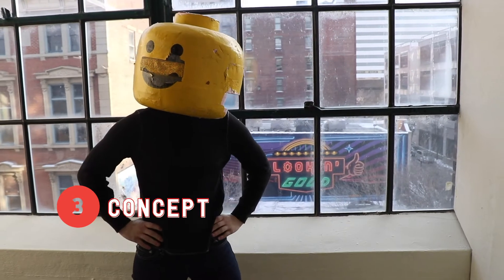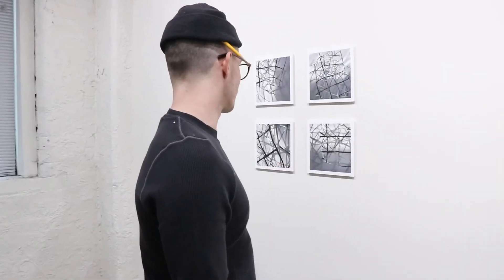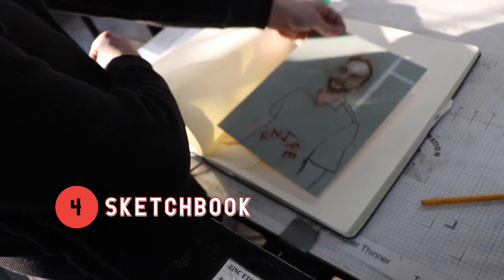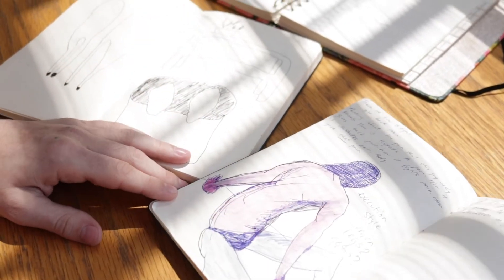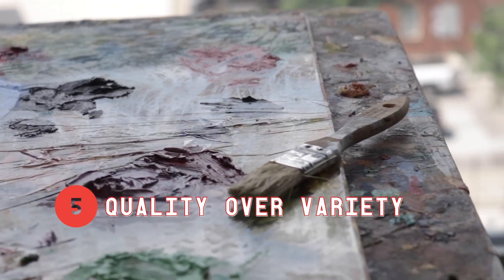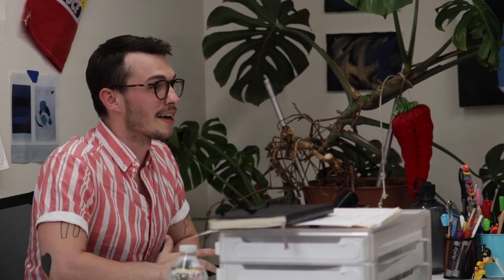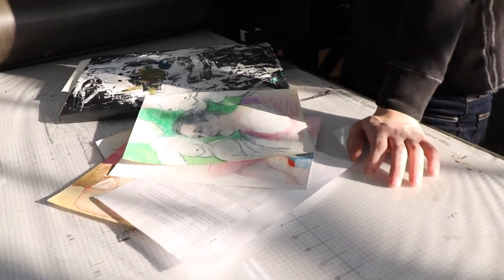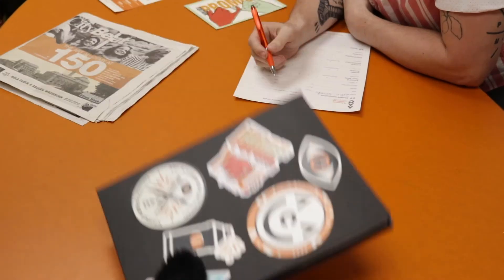How to Prepare Your Portfolio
Learn how to prepare your portfolio with AAC Associate Director of Admissions, Jack Wirth.